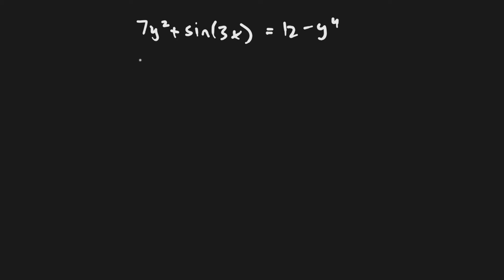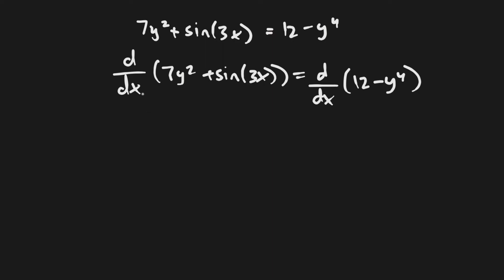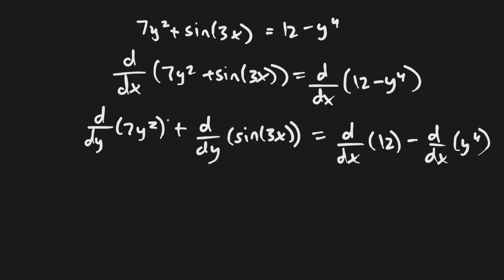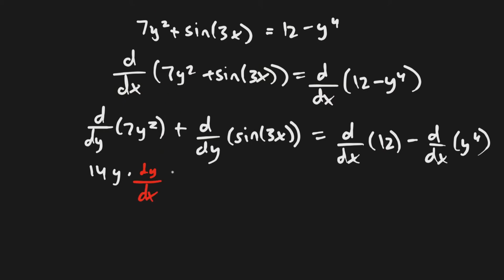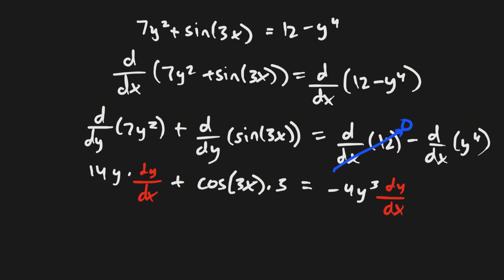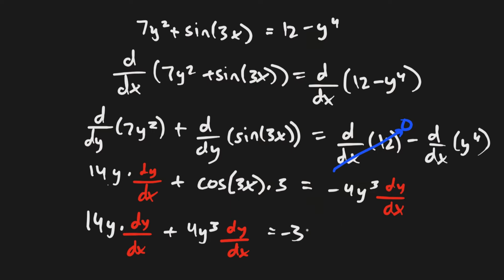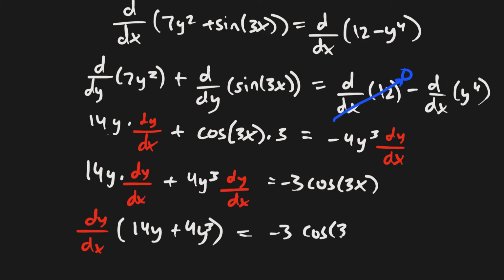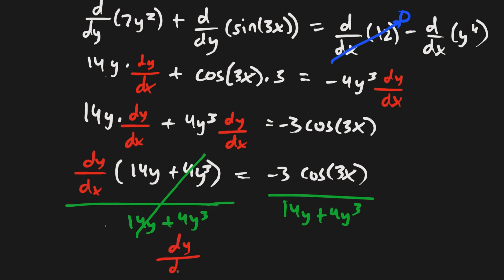Implicit Differentiation - Worked Example 3 - Calculus 1 - Chroniva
Problems in this video from Paul's Online Notes.